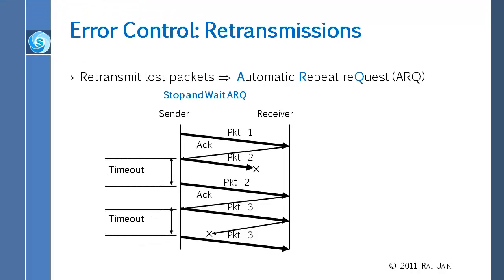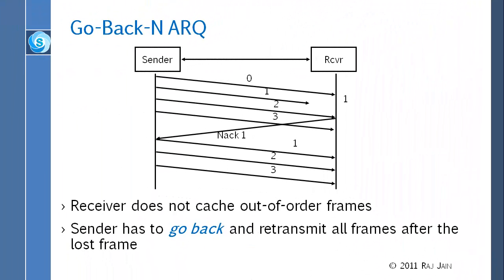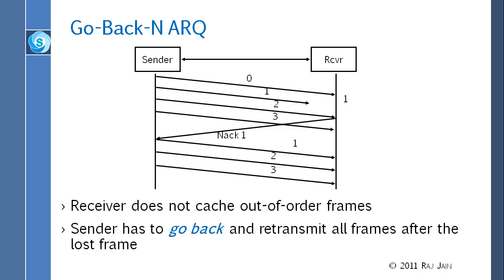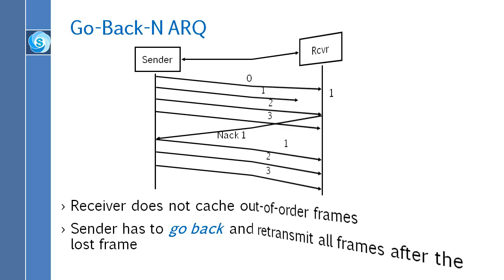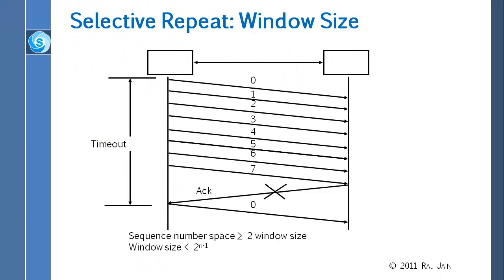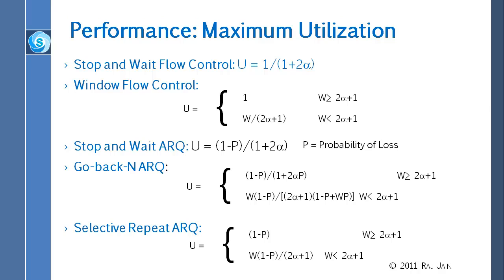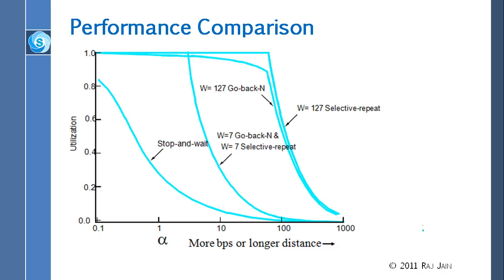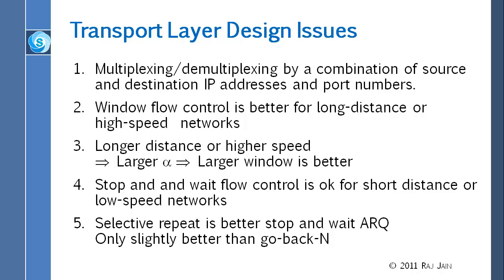Transport Layer: Error control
Fundamental concepts of transport layer  are discussed. Error Control Techniques are presented.  Transport layer design issues are explained.